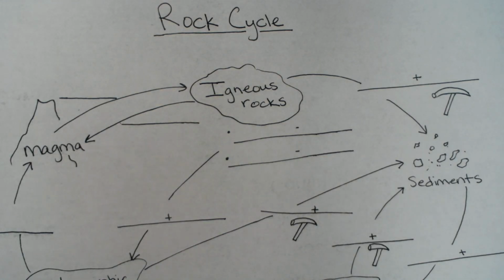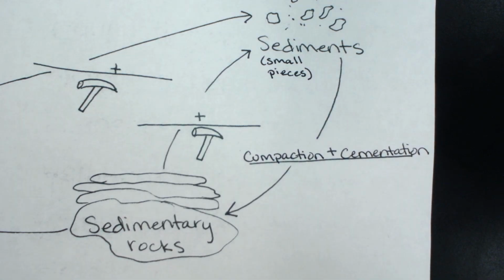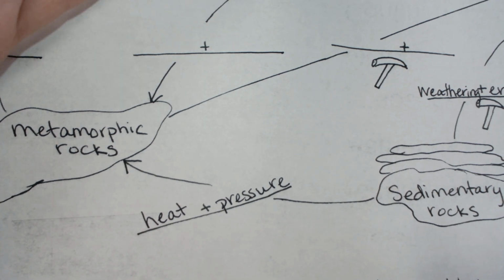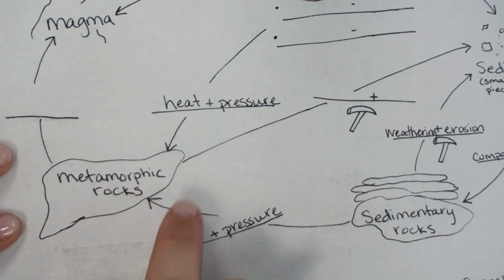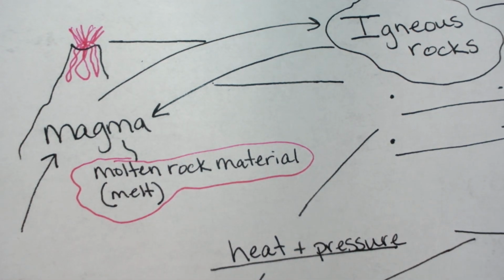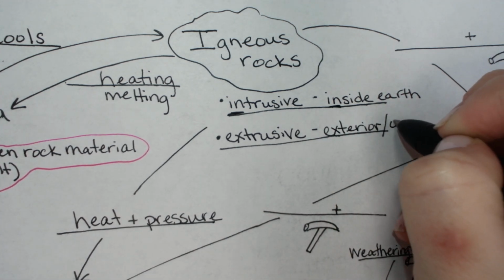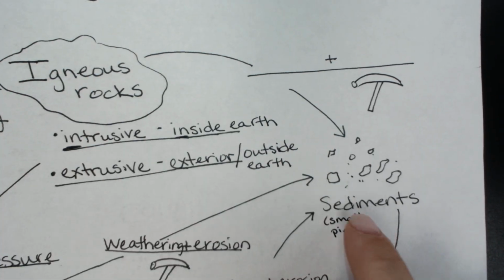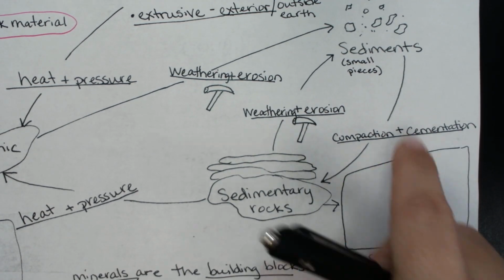Rock Cycle Lesson